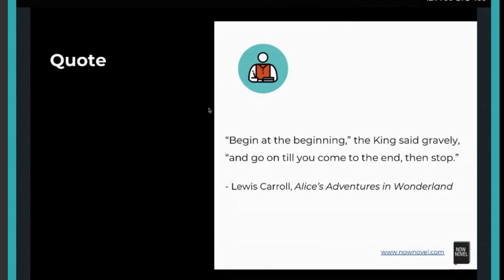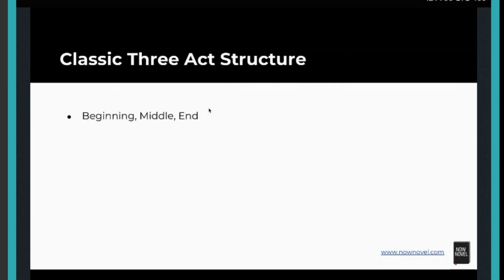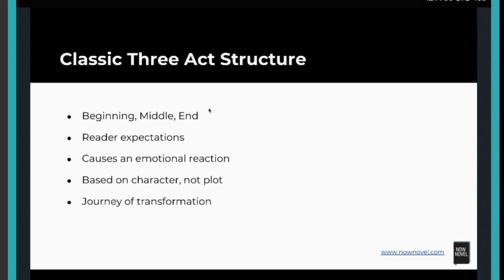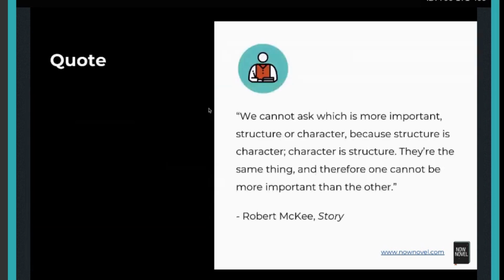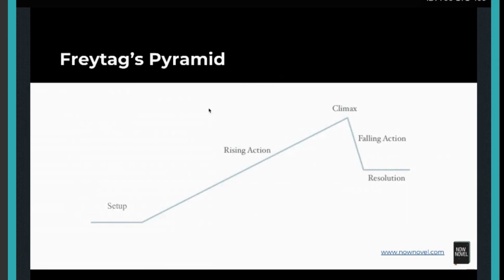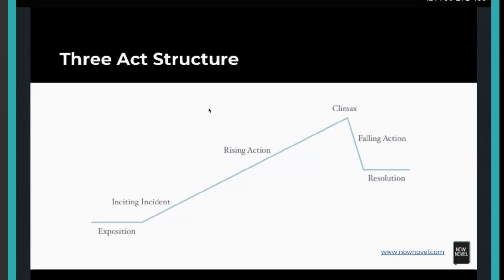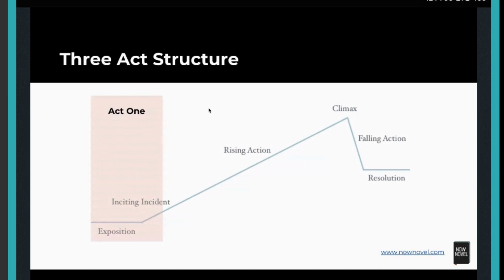Story Structure: Understanding three-act structure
Story structure is vital for ensuring your fiction has emotional impact. Coach and author Romy Sommer shares a simple explanation of three-act structure in this preview of Now Novel's monthly member webinars.